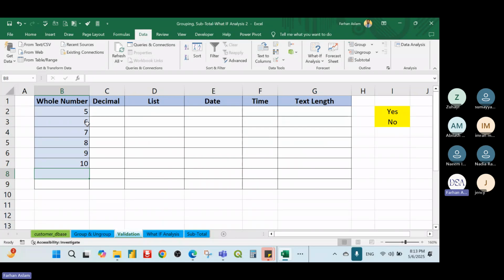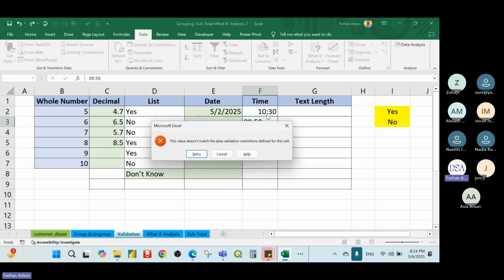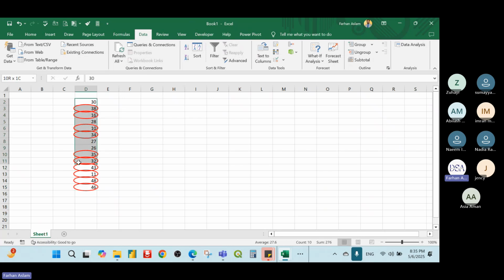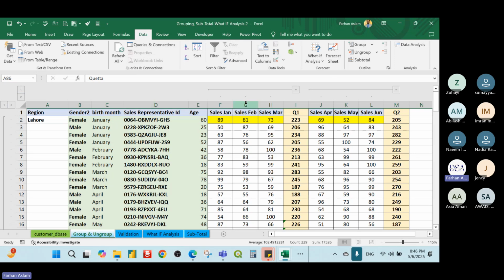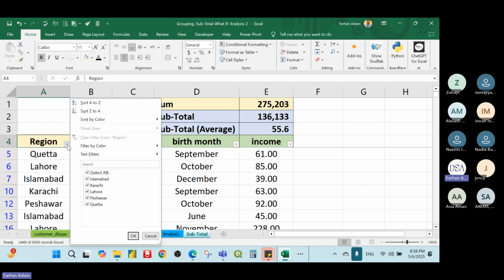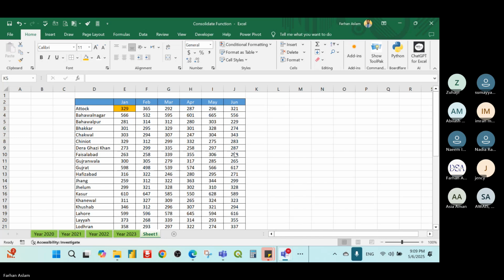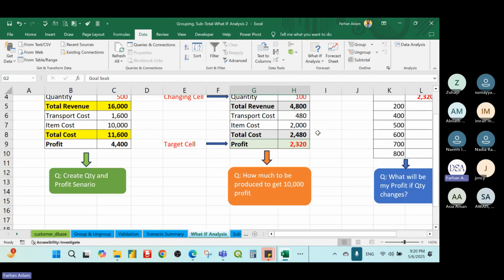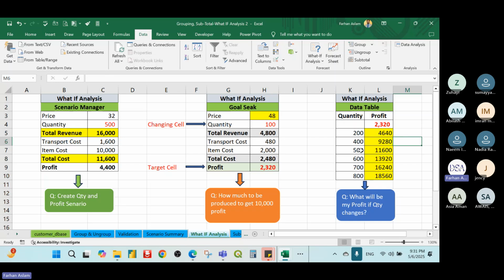Excel & Power BI B6 Week 4 - Class 6 - Validation, Consolidation and What IF Analysis